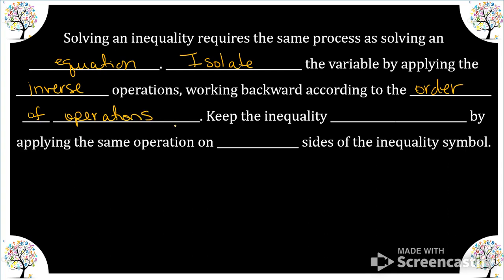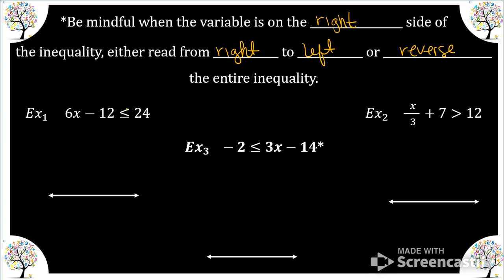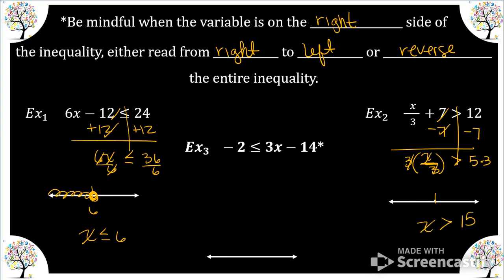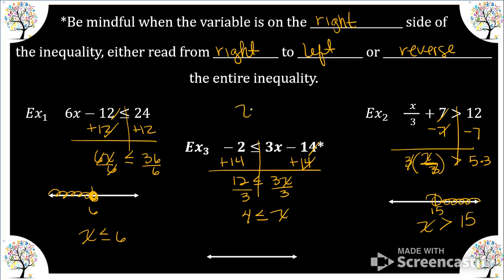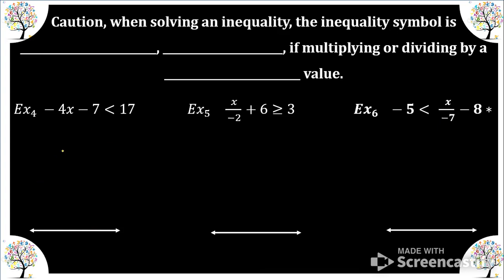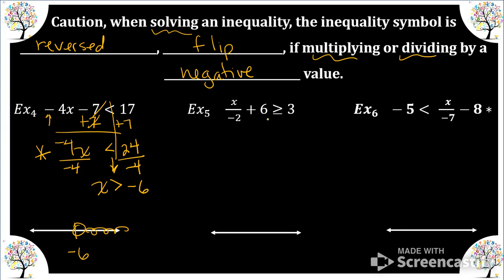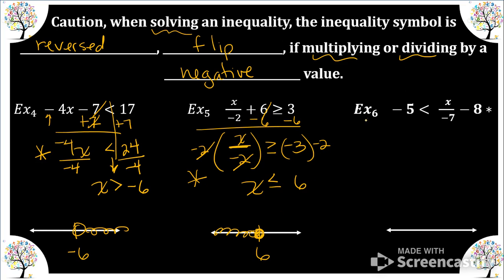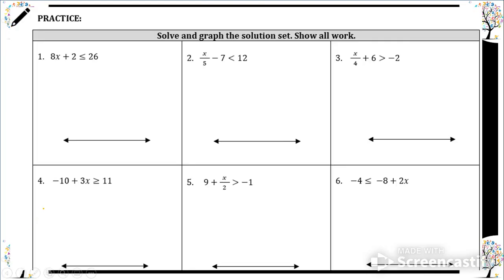TC Video Lesson 2-6 Solve &Graph Inequalities